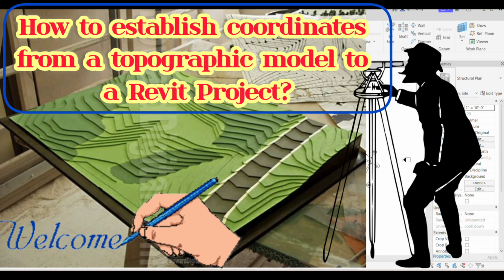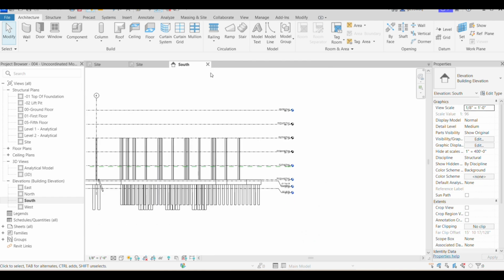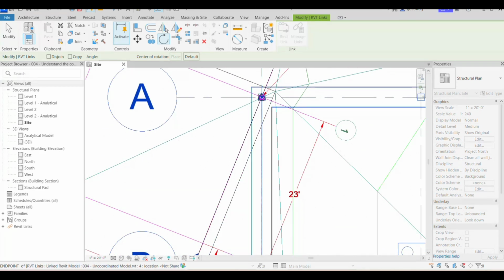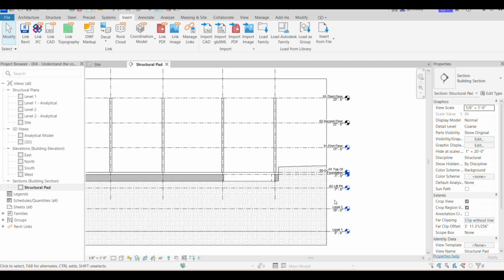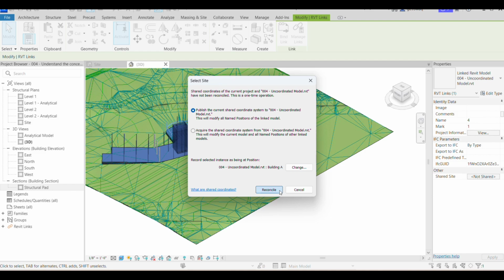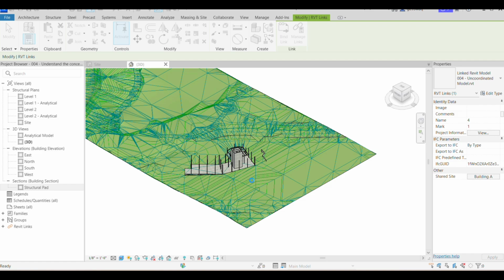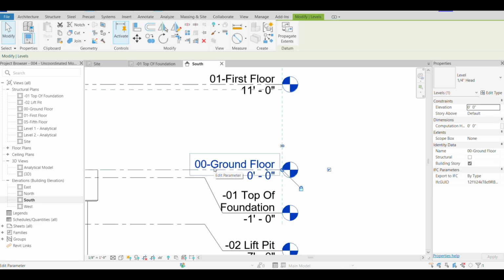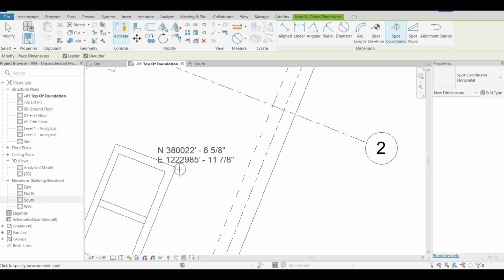How do we establish coordinates from a topographic survey model to a Revit model?